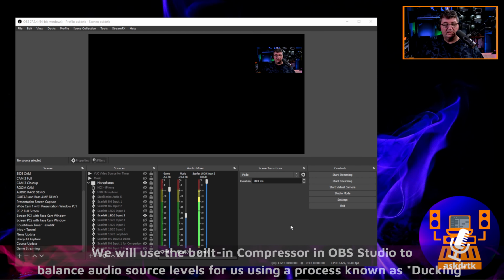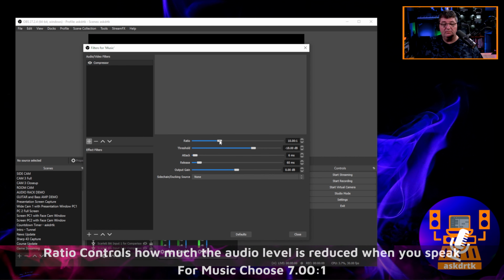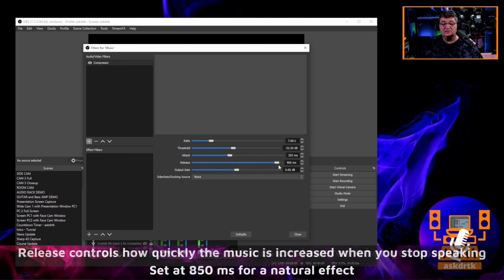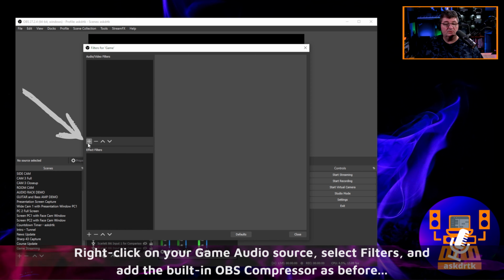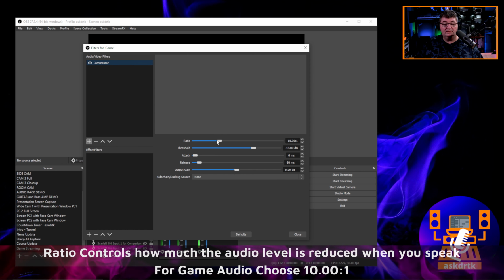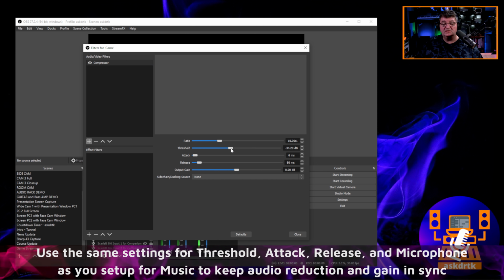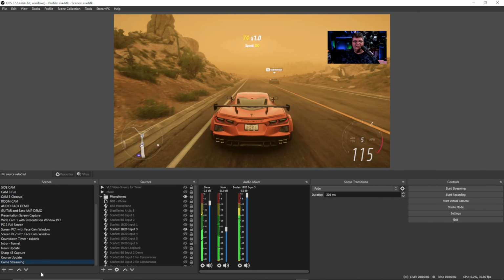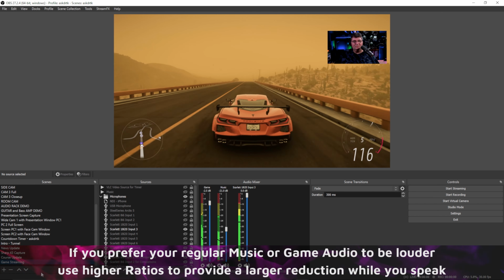OBS Audio Ducking Step-by-Step Guide - Improve Your Sound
Music or Game Too Loud When You Talk? OBS can lower your game, music, and even chat volume automatically when you speak. I will show you the Complete Setup in UNDER 3 MINUTES...

You will be heard and your music and game will still sound powerful when OBS audio ducking automatically reduces competing sources as you speak into your microphone. Balancing speech, music, game sounds, and chat creates a better experience for your audience and helps keep them watching.

Whether you game or stream live music, balanced audio will make your show more enjoyable and bring your audience back. Musicians, Gamers, and Presenters, this tutorial is for you.

Special Bonus!!!

Check them out with my link below and get 30 days free and a Bonus!

Gear I used in this video:

Shure SM7B
Focusrite Scarlett 18i20
Sony A6400
Elgato Cam Link Pro

Do This First:

To get the most out of your recording or streaming space, I recommend sound treatment including acoustic absorption panels. This is the single biggest way to improve your audio before investing in other gear. You can make your own, or I highly recommend GIK Acoustics as they manufacture some of the best quality panels available at an excellent value.

Book a One-on-One Zoom Appointment with me for assistance and recommendations to help you create or upgrade your home or project studio. I help musicians, producers, and content creators!